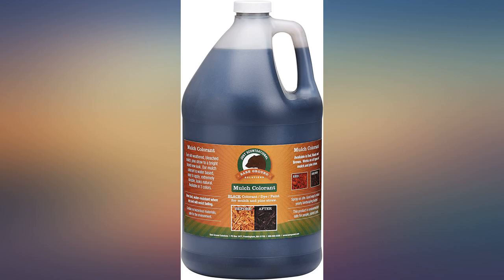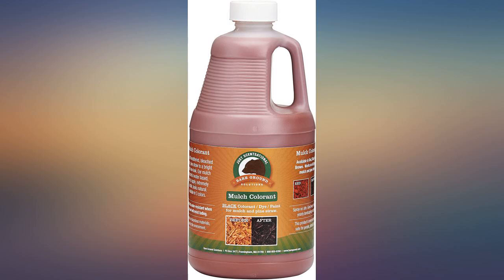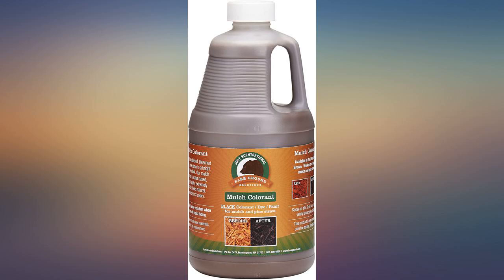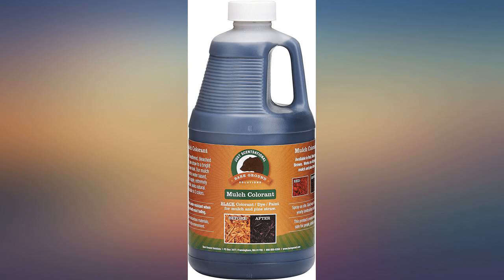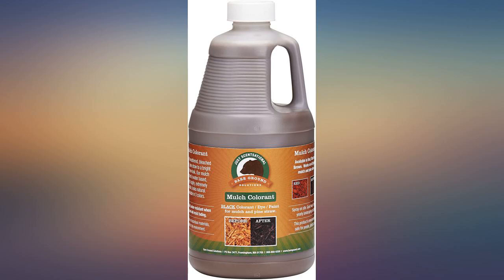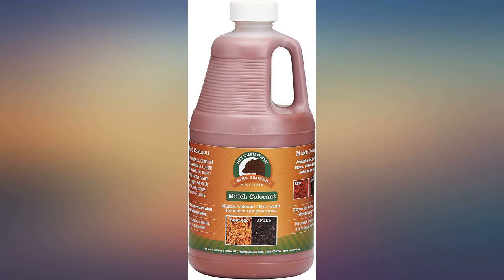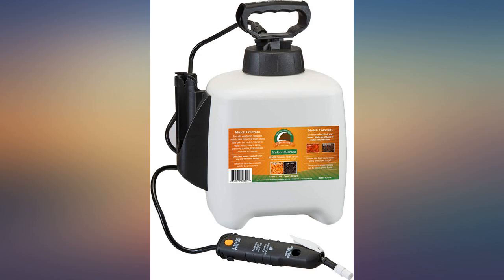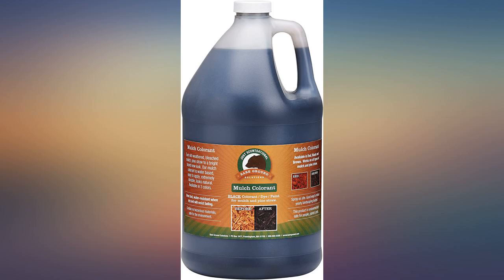Just Scentsational Bare Ground Solutions MC-1FBL Bark Mulch Colorant with Pump review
Main Features:
by entering your model number.. Permanently restores the color of old, faded mulch. Dries fast and resists fading; water-resistant when dry. Contains no hazardous materials - safe for the environment, People, plants, and pets. Works on all types of mulch and pine straw; available in Red, Black, and brown colors. Ready to use formula, preloaded in a one gallon pump sprayer